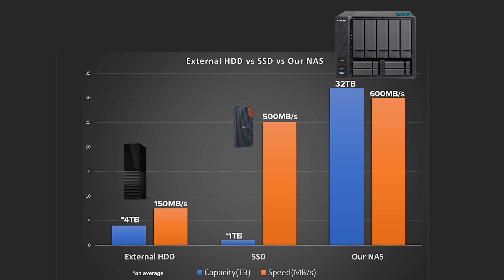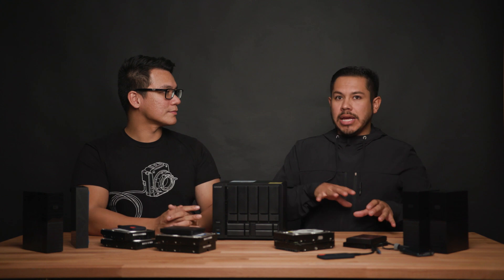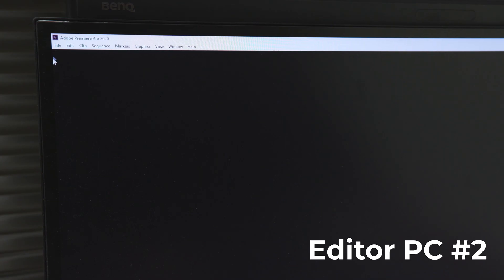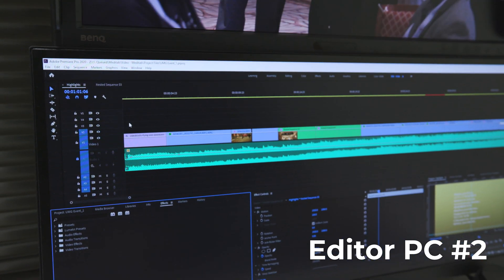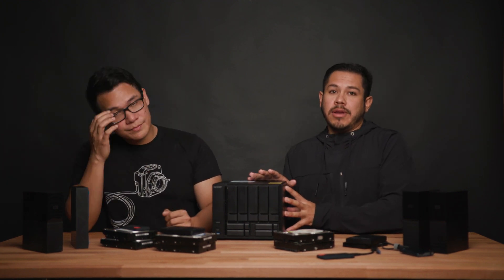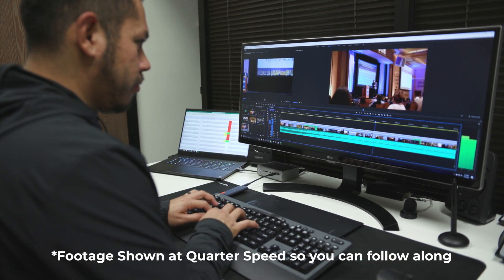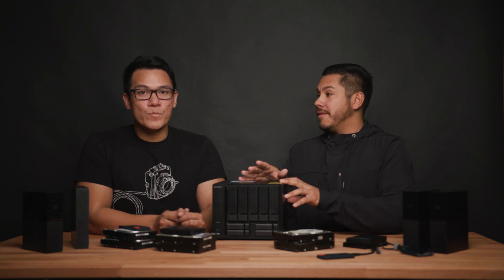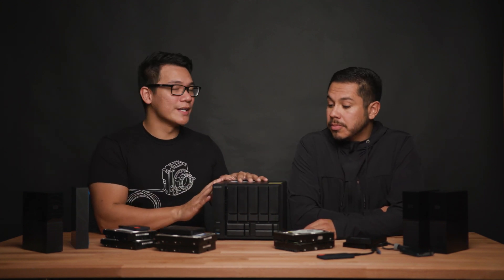Why We Got a Server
Do you need a NAS?

QNAP TS-932X
Seagate IronWolf 8Tb
QNAP Dual Port 10GbE SFP